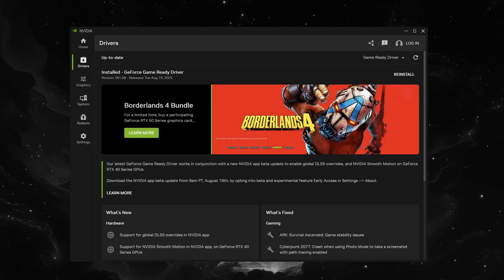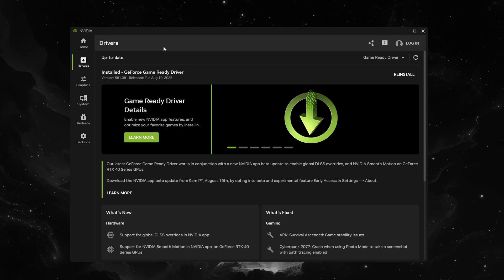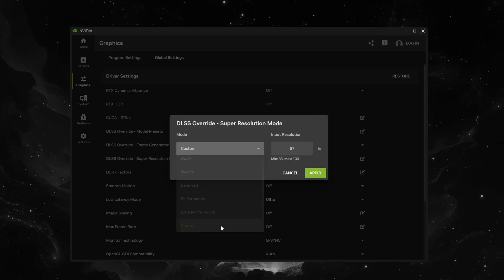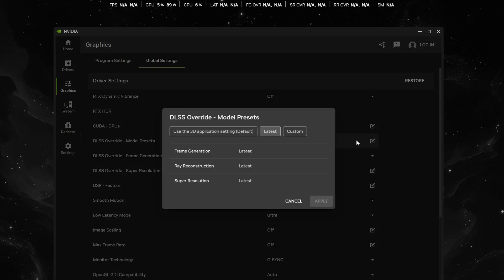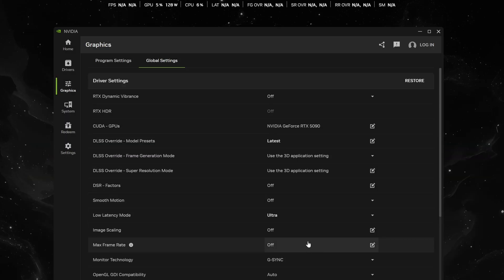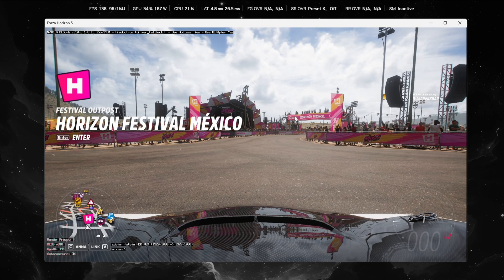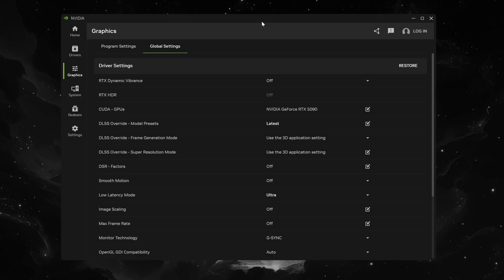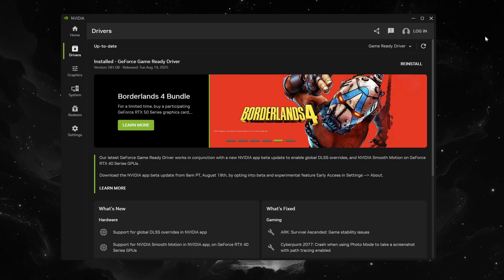NVIDIA App Adds GLOBAL DLSS Overrides!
Taking a look at the new Global DLSS override settings in the NVIDIA App. Previously, this was achieved with NVIDIA Inspector and/or DLSS Swapper.

Realized some things after recording, such as the minimum render resolution you can override with being 33%, so my arbitrary example of 23% was bad.

Also, FG override saying N/A, like I mentioned during the Forza demo, is correct because I hadn't overridden that in the NVIDIA App settings.

Would love to be able to see see more DLSS information in the NVIDIA overlay without overrides enabled.

0:00 Intro
0:23 Previous method - still works!
0:55 NVIDIA App / Driver Version
1:16 Enabling Global Override
2:38 NVIDIA Overlay
3:26 TestSetup
3:53 Forza Horizon 5 Override DISABLED
4:44 Forza Horizon 5 Override ENABLED
6:13 Battlefield 2024 Override DISABLED
6:44 Battlefield 2024 Override ENABLED
6:59 Thoughts